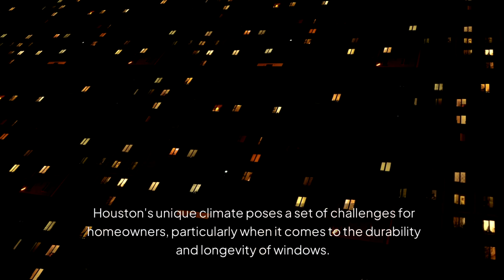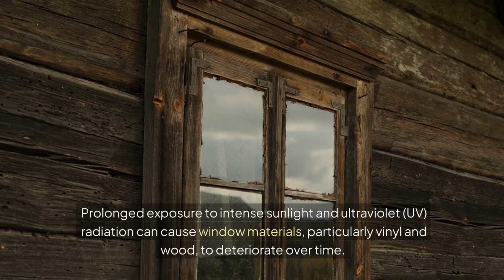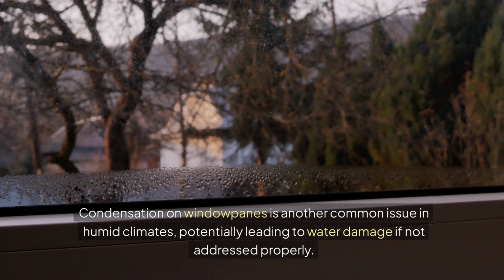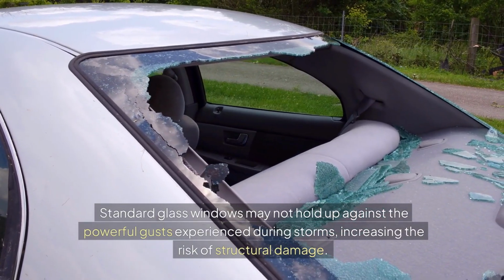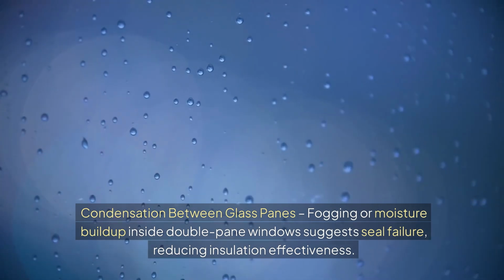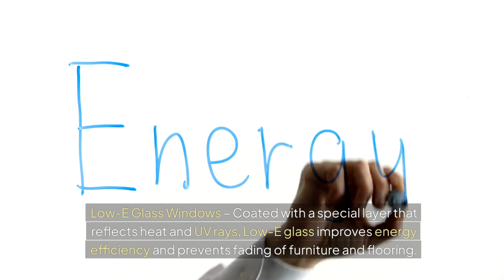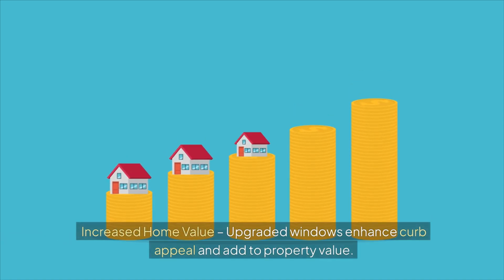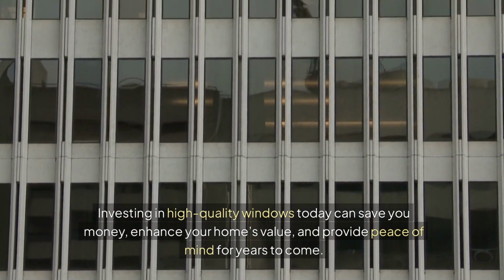The Impact of Houston's Climate on Window Durability and Replacement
- Houston's unique climate poses a set of challenges for homeowners, particularly when it comes to the durability and longevity of windows. With high humidity, intense heat, heavy rain, and occasional hurricanes, Houston’s weather conditions demand special attention to window selection, maintenance, and timely replacement. Understanding how climate impacts your windows can help you make informed decisions to protect your home and ensure long-term energy efficiency and security. Houston experiences long summers with average temperatures often exceeding 90°F, along with extreme heatwaves that push thermometers even higher. Prolonged exposure to intense sunlight and ultraviolet (UV) radiation can cause window materials, particularly vinyl and wood, to deteriorate over time. UV rays can fade window frames, weaken seals, and degrade caulking, leading to air leaks and reduced energy efficiency. Glass itself can develop micro-cracks or lose its insulating properties if it lacks UV-resistant coatings. Houston’s high humidity levels can have a profound impact on windows, particularly wooden frames, which are prone to warping, swelling, and rotting. Excess moisture can also lead to mold and mildew buildup around window sills and seals, compromising both indoor air quality and structural integrity. Condensation on windowpanes is another common issue in humid climates, potentially leading to water damage if not addressed properly. Houston is no stranger to torrential downpours, especially during hurricane season. Heavy rain and frequent storms put windows to the test, exposing them to high wind pressures and excessive moisture. Poorly sealed or aging windows may allow water infiltration, leading to leaks, water damage, and even interior mold growth. Impact-resistant or storm-rated windows are highly recommended to withstand extreme weather conditions. Houston’s climate presents unique challenges for homeowners when it comes to window durability and maintenance. With extreme heat, humidity, heavy rains, and the risk of hurricanes, selecting the right windows and replacing them when necessary is essential for energy efficiency, comfort, and protection. If your windows show signs of wear and tear, consider upgrading to weather-resistant, energy-efficient options to safeguard your home against Houston’s unpredictable weather conditions. Investing in high-quality windows today can save you money, enhance your home’s value, and provide peace of mind for years to come.